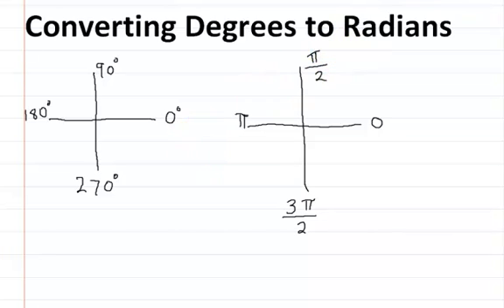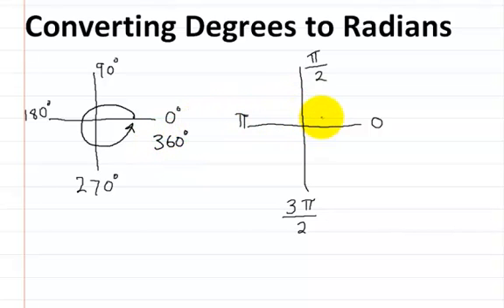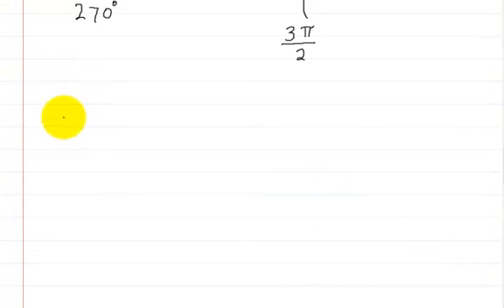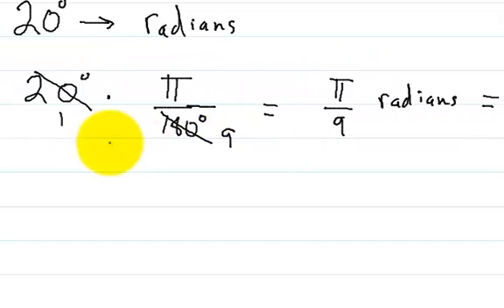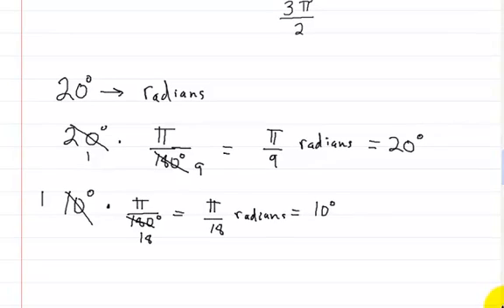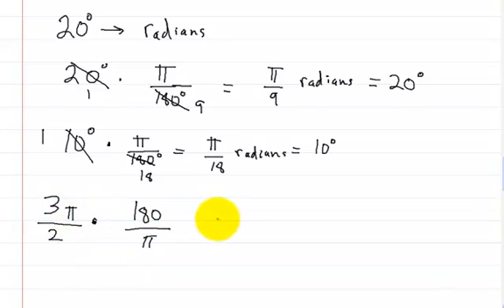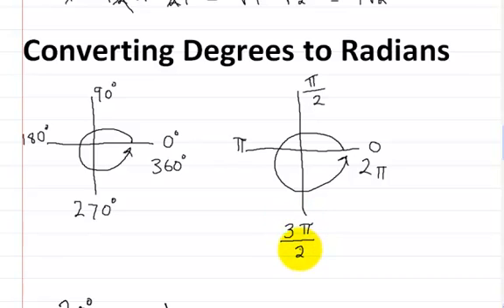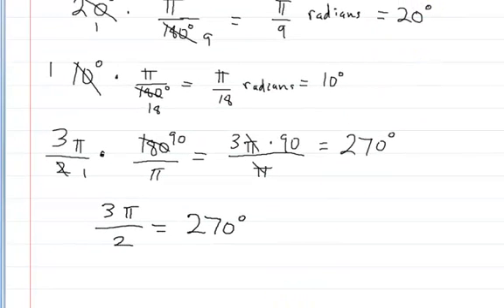Converting Degrees to Radians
This is a quick tutorial on how to convert degrees into Radians.